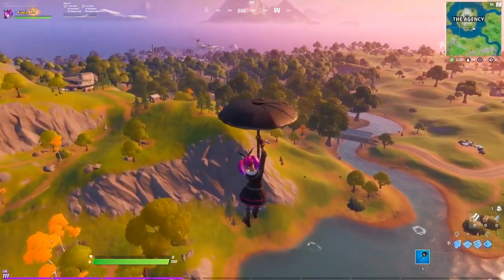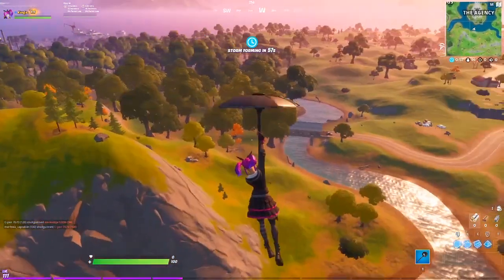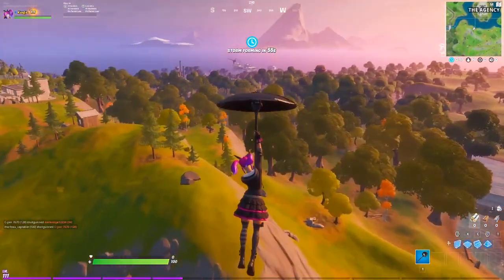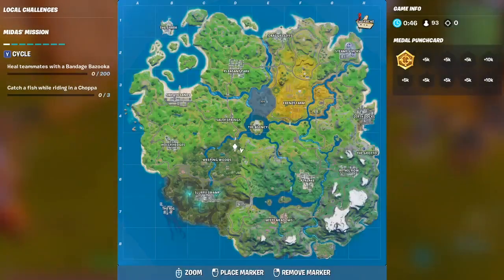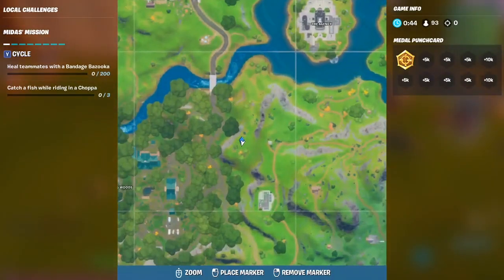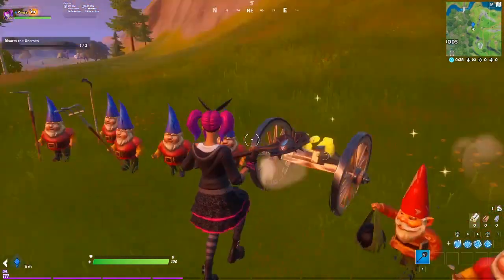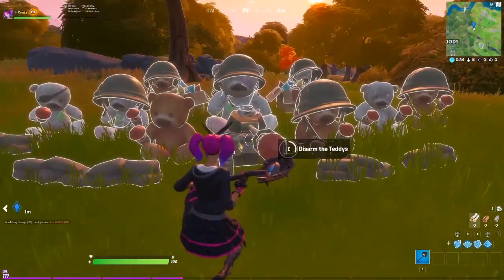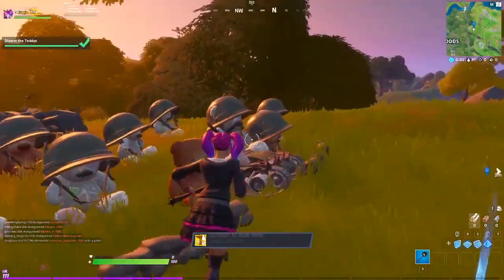Fortnite Disarm the Gnomes & the Teddies (FREE XP)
In this video I show you where you can get some free xp by disarming the teddys and gnomes, the 'Drop your Weapons', secret challenge